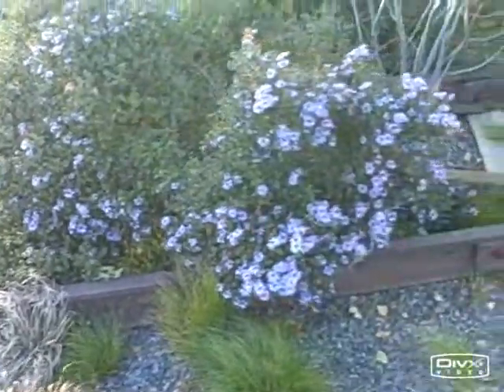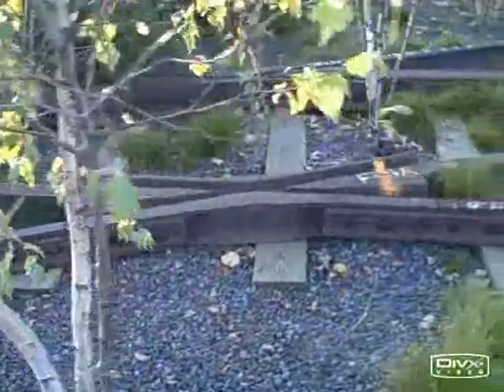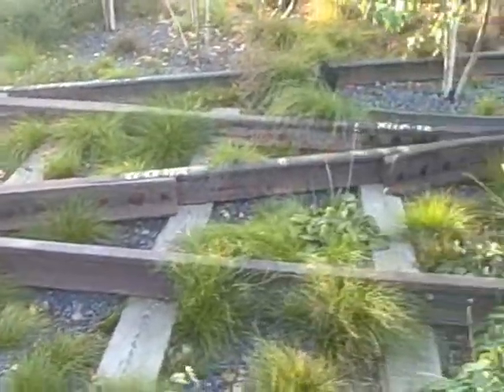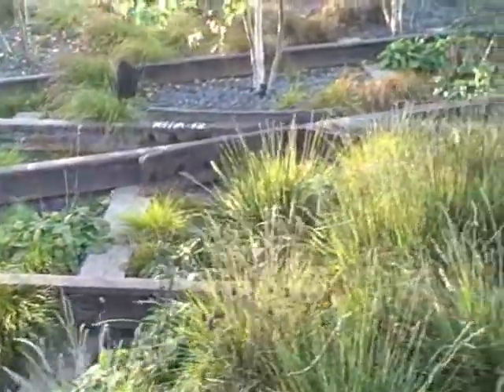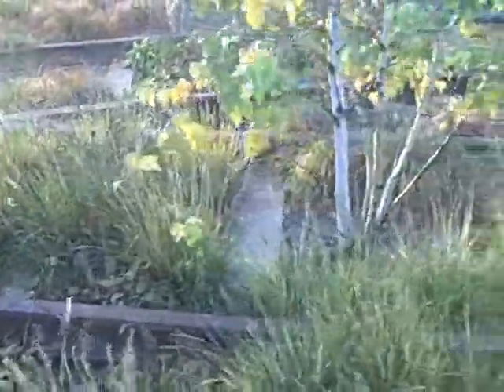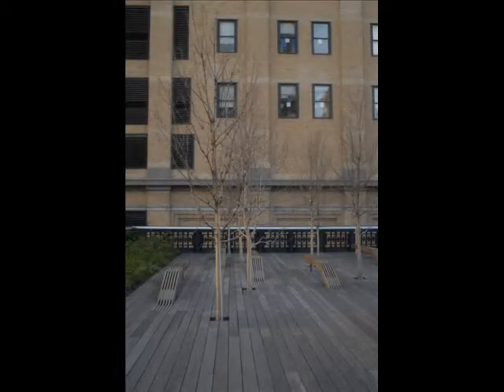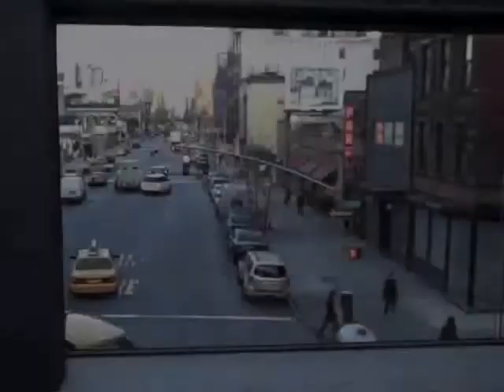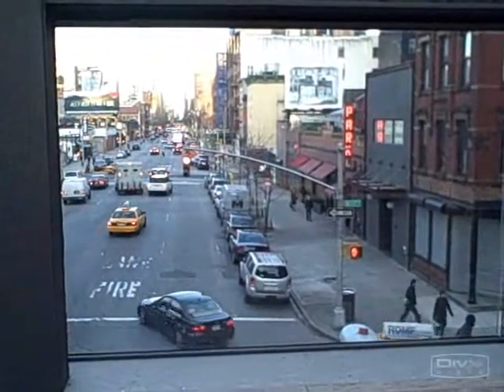The High Line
An abandoned above ground railway turned into a public New York City park.